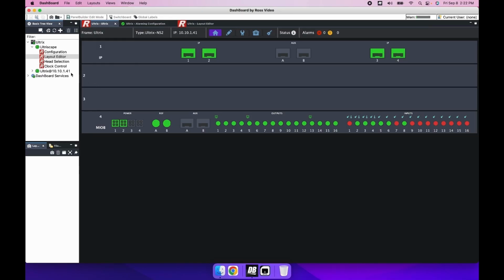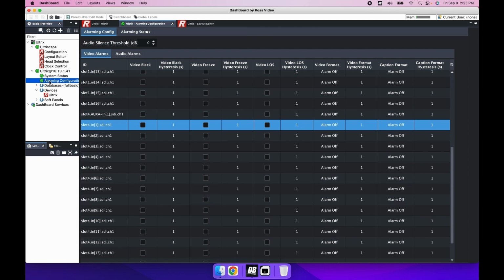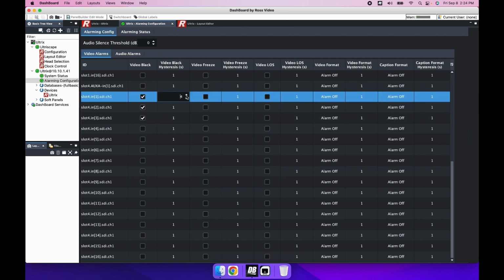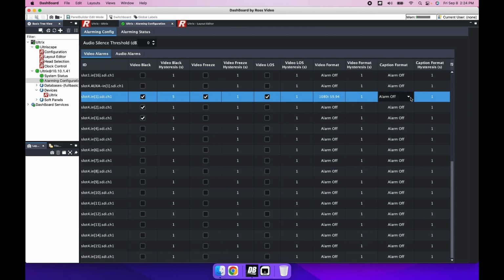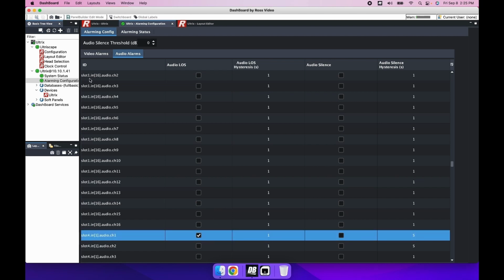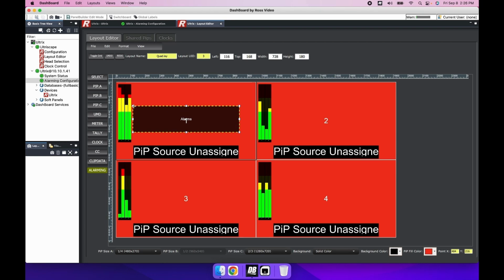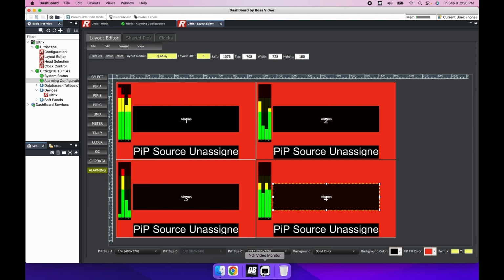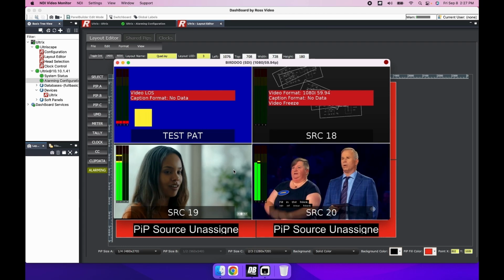Ultrix | Ultriscape-CA: Captions & Alarms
Watch our demo and overview of the captions and alarms feature, enabling alert and captions within the Multiviewer on Ultrix (Ultriscape-CA License required)